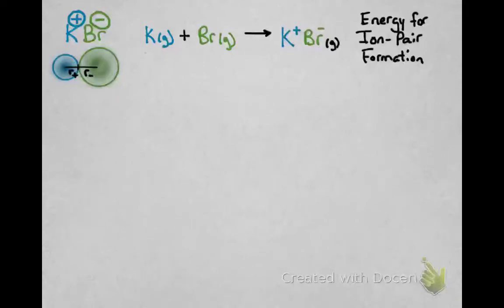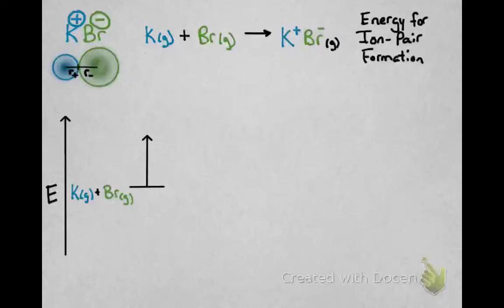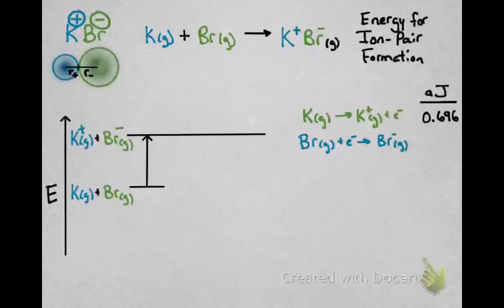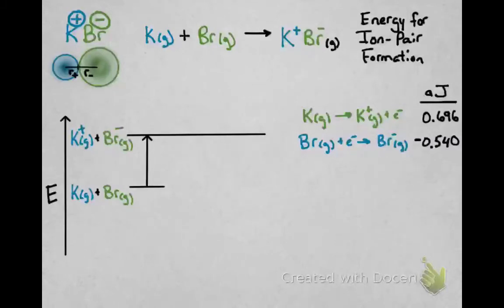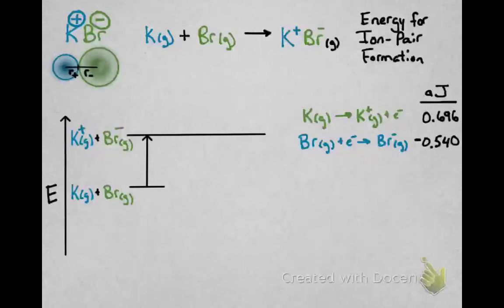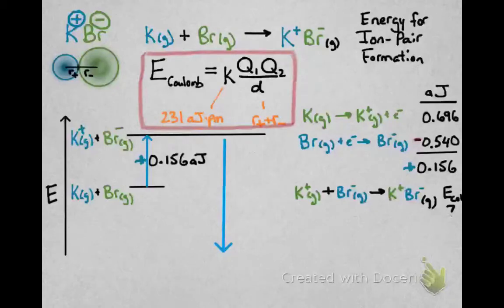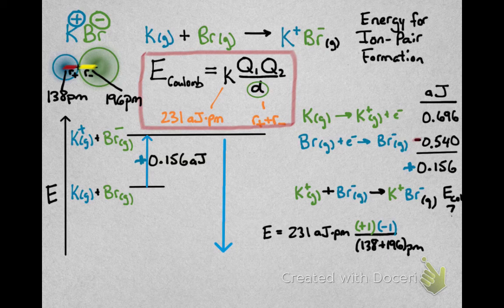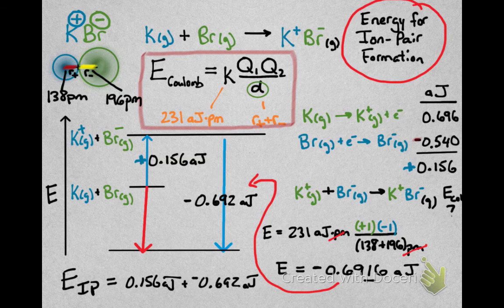Ion Pair Energy Calculation